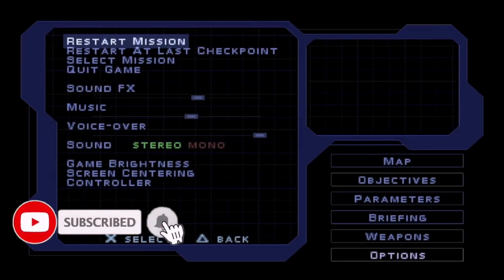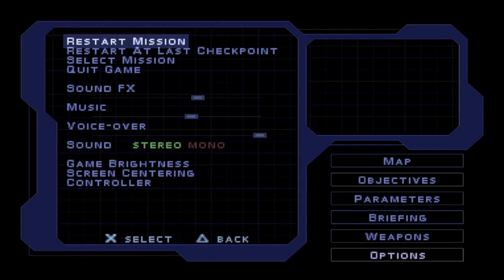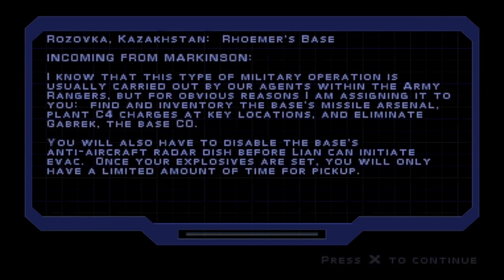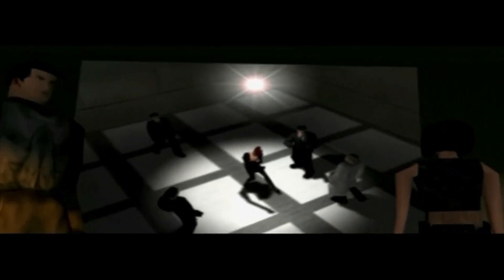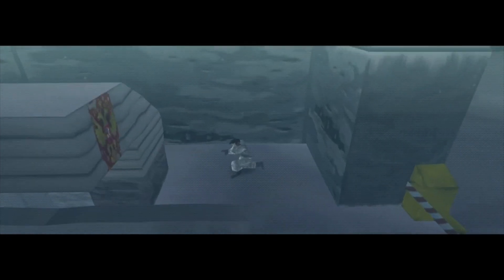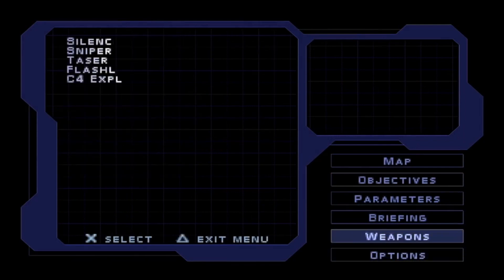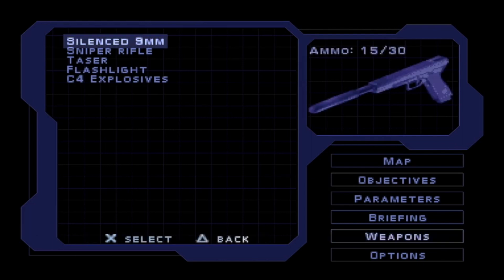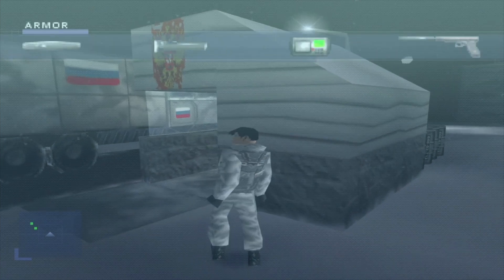Syphon Filter PS5 Playthrough - Rhoemers Base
Hey Guys and welcome back to another brand new Geek Corner playthrough. Today i will be restarting our syphon filter playthrough on the PS5 which is included in playstation plus premium. I'll be doing things differently in this playthrough and much like medal of honor i'll be combining multiple levels into one episode for the areas that  are connected together just so there are not too many episodes.

So with that said let's see what kind of trouble we can get into.

Cheat Codes Are Being Used In The Playthrough.

Timestamps

0:00 Intro
0:55 Rhoemers Base
14:46 Base Bunker
20:55 Base Tower
22:59 Base Escape
25:36 Mission End & Outro

Always Press Record Productions

Description tags: matts geek corner,syphon filter,playstation 5,syphon filter ps1,syphon filter ps1 on ps5,syphon filter ps5,syphon,filter,playthrough,syphon filter ps1 remastered,syphon filter ps5 gameplay,syphon filter gameplay,syphon filter video game,syphon filter trophies,georgia street,best ps1 games,ps1,ps2,ps3,ps4,ps5,new ps plus,playstation plus,playstation plus premium,playstation plus deluxe,ps plus deluxe,ps plus premium,retro games,retro gaming,video games